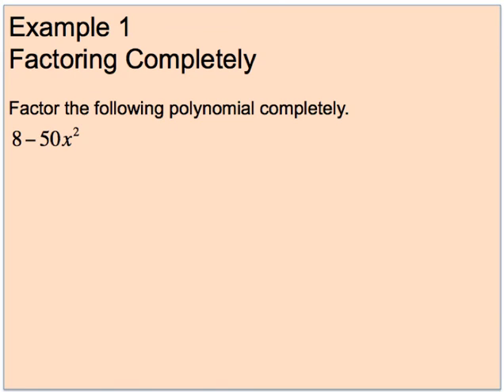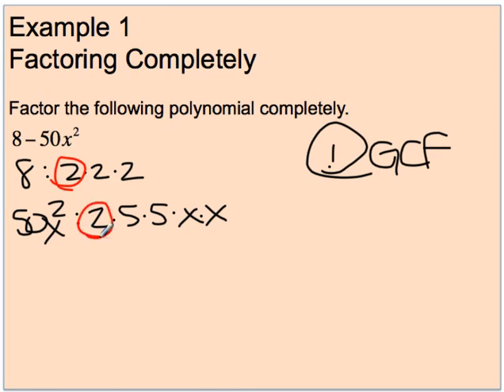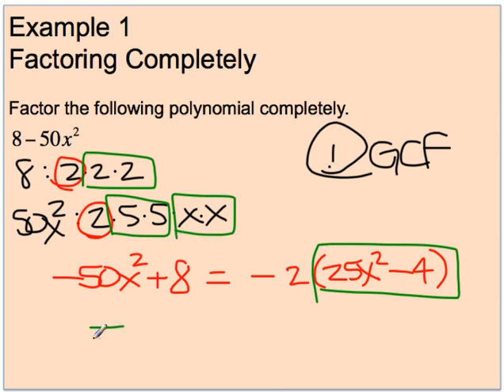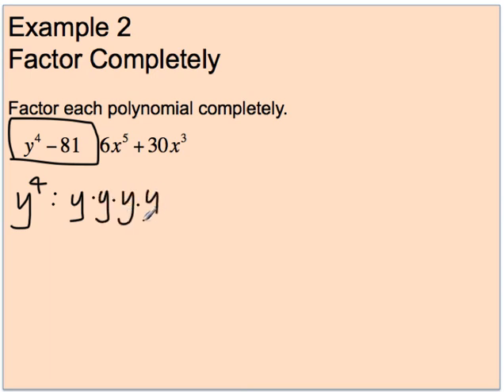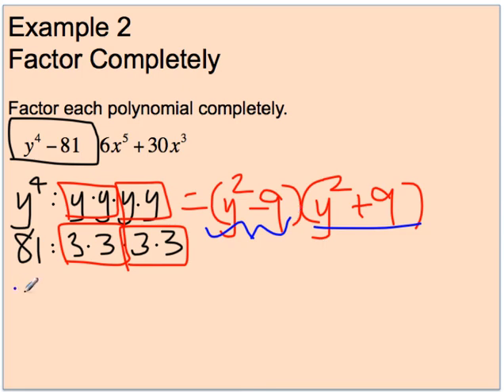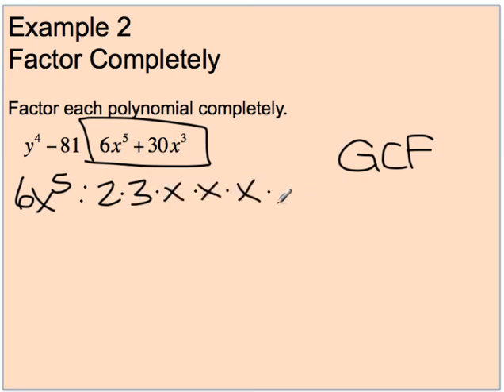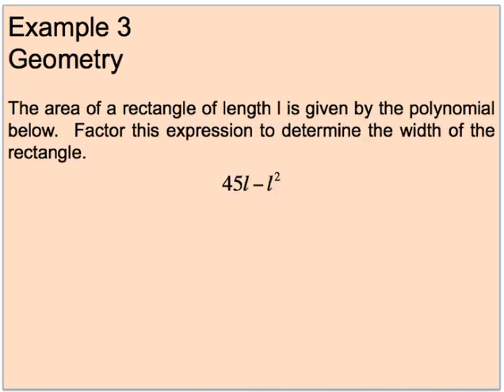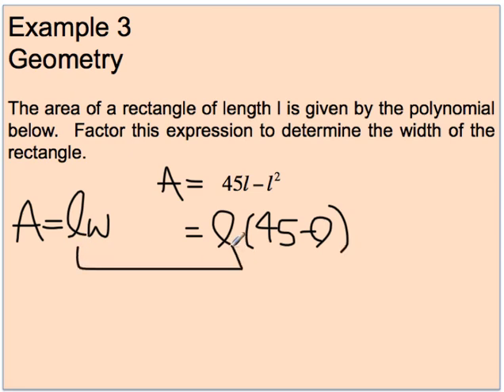Section 5.4 Part 4.mp4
Factoring by Grouping and Special Forms